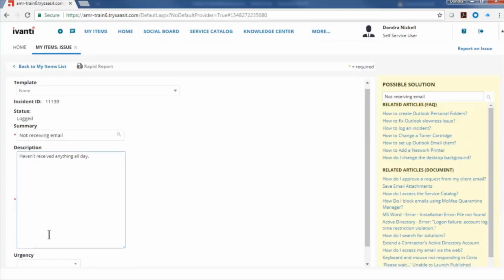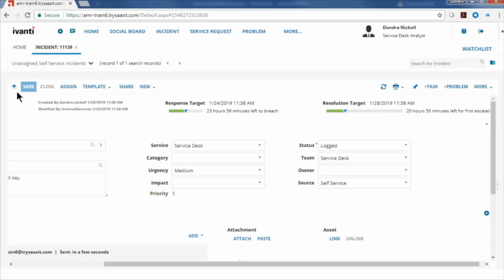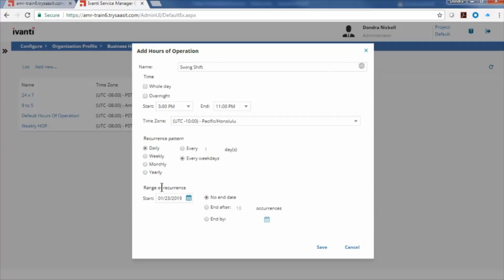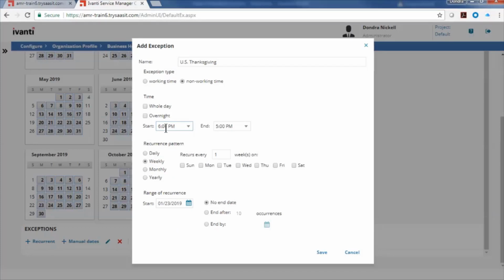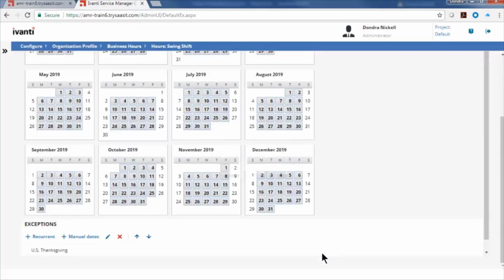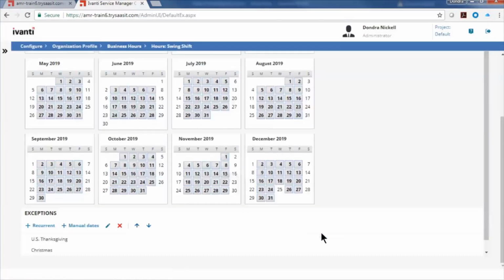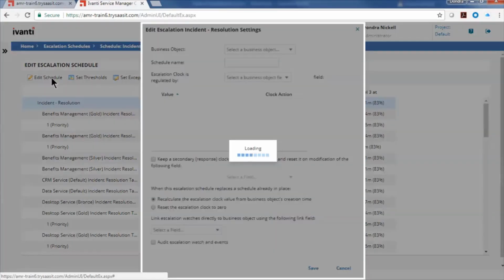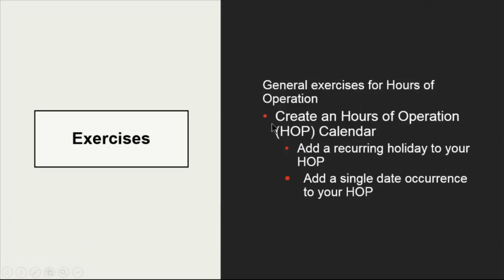Unit4ISMBLENDEDHOfOCalendar MOD 1